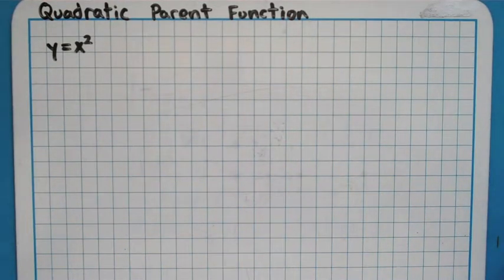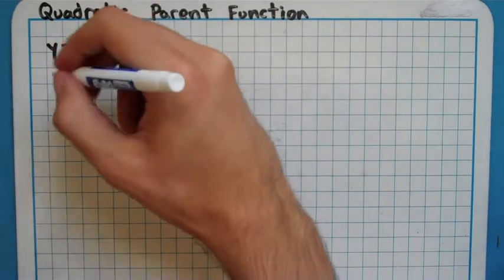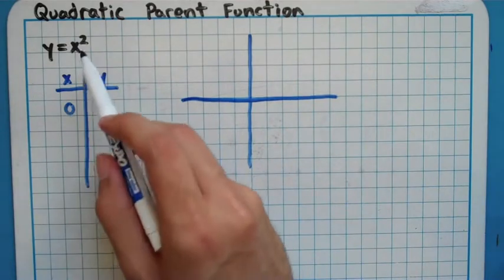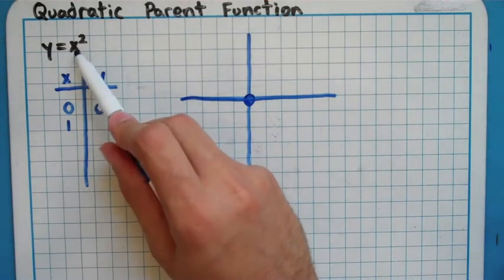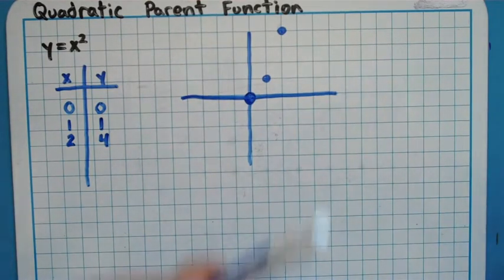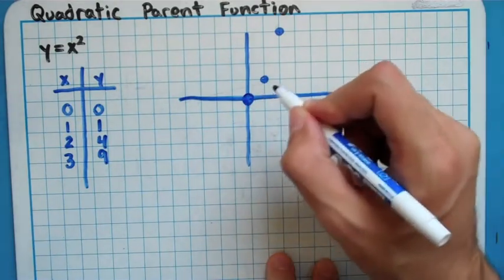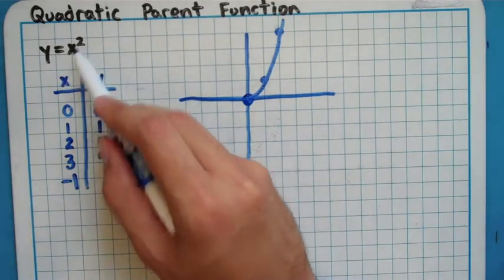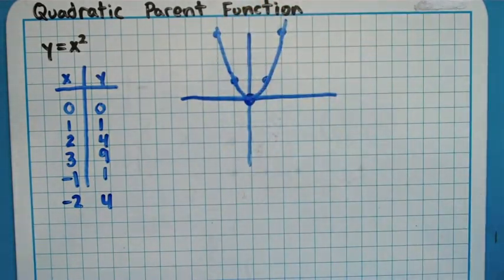The Quadratic Parent Function (5-3-1)